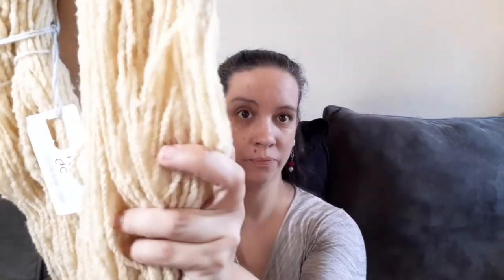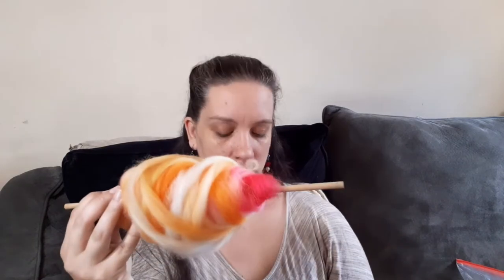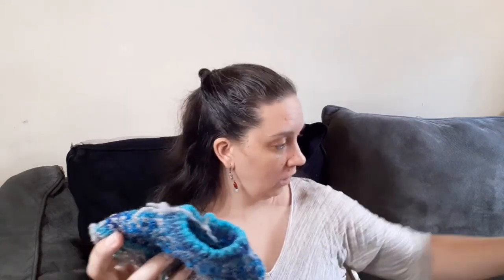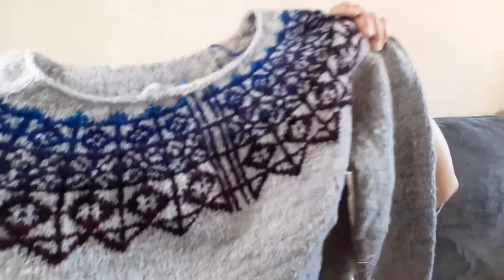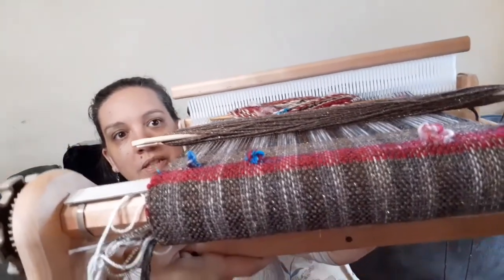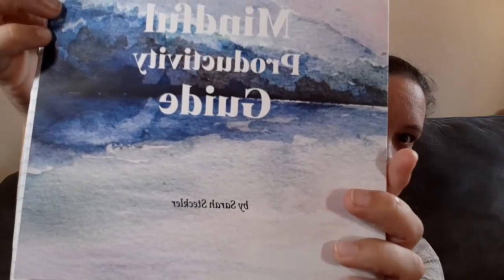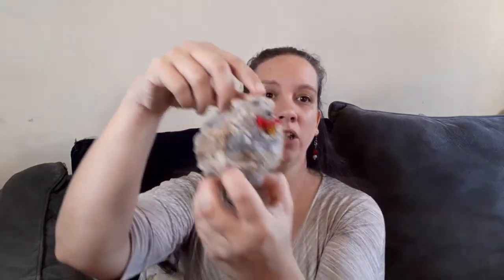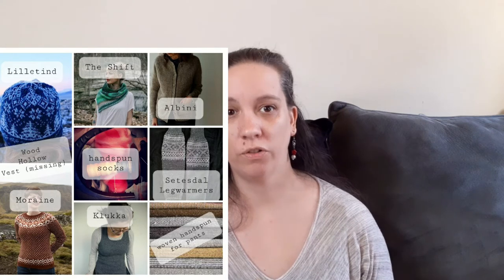Episode 19 :: December // weaving, spinning, needle felting, Christmas presents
Update on projects I was working on last month

A Star is Shorn